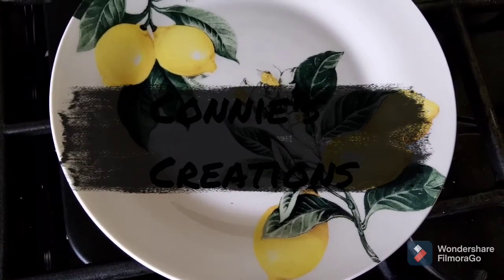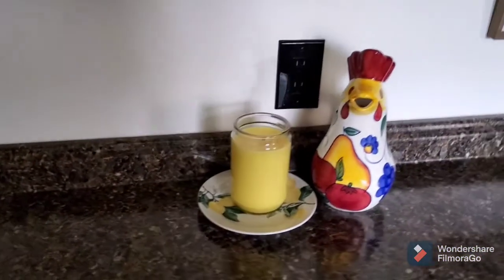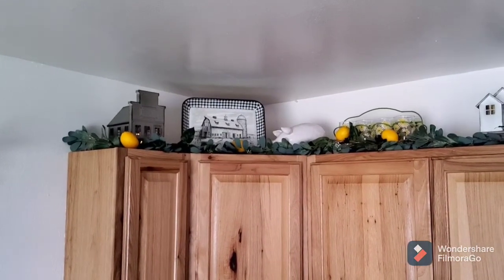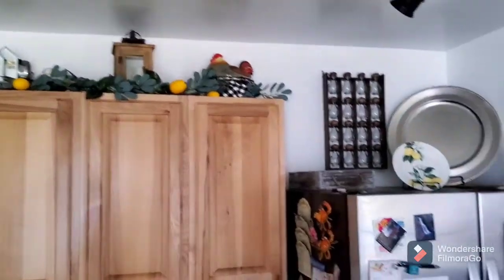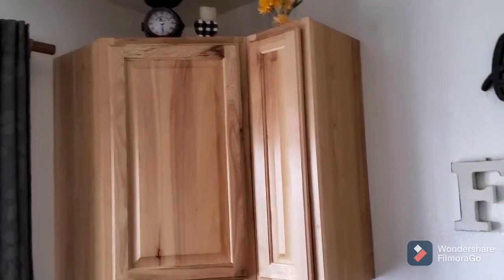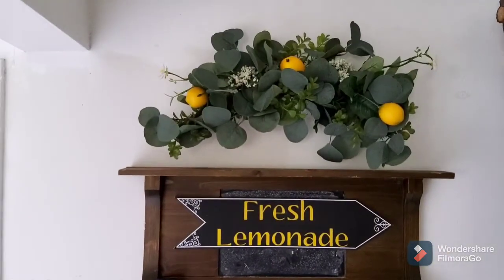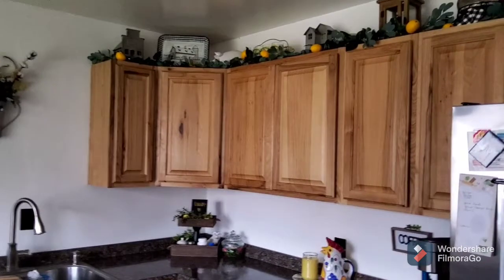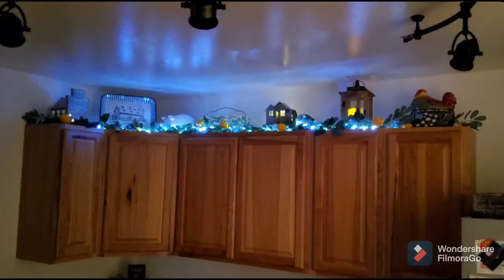Lemon kitchen decor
my Kitchen Lemon decor